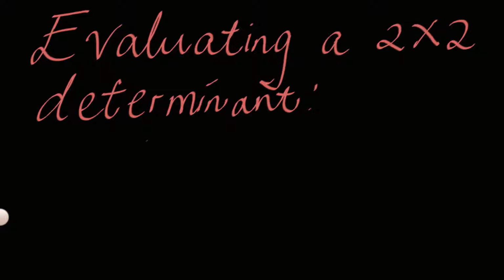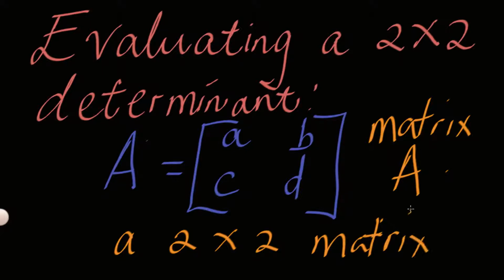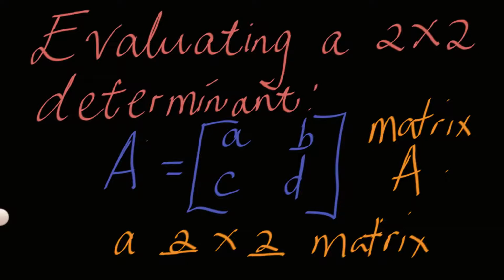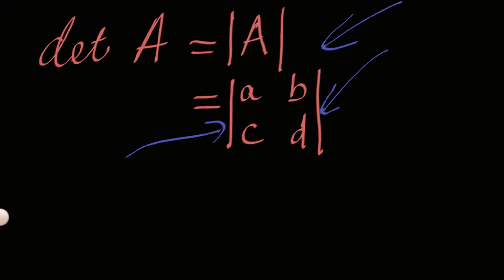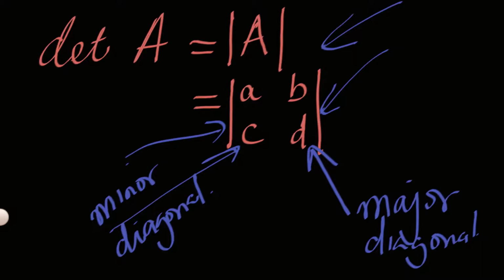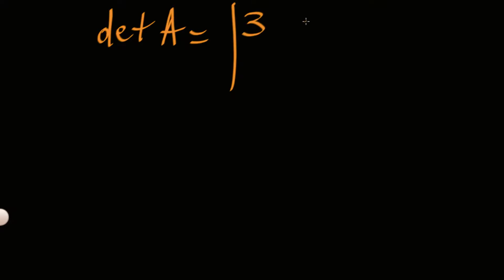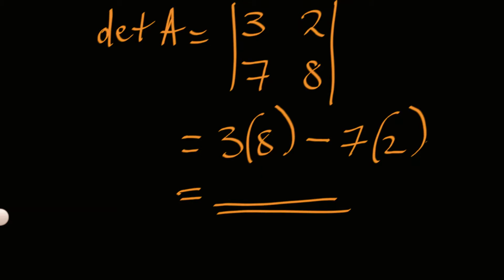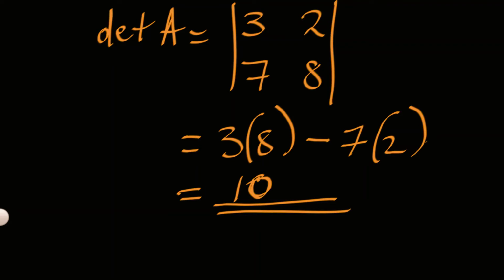Evaluating the determinant of a 2 x 2 matrix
Learn how to evaluate the determinant of a 2 x 2 matrix